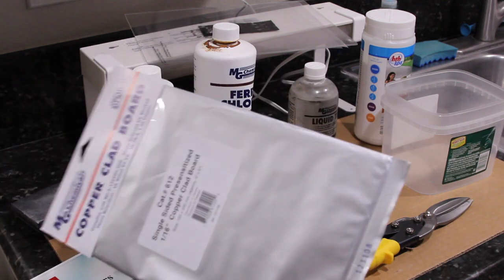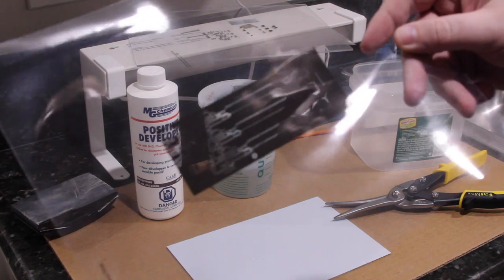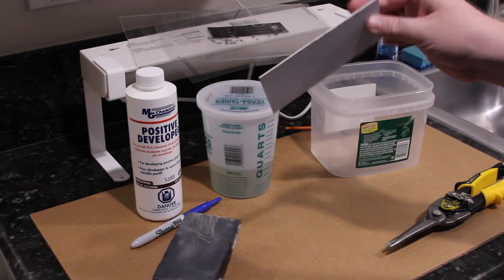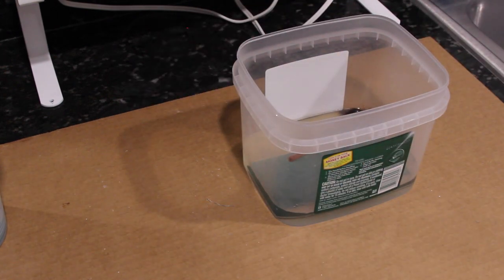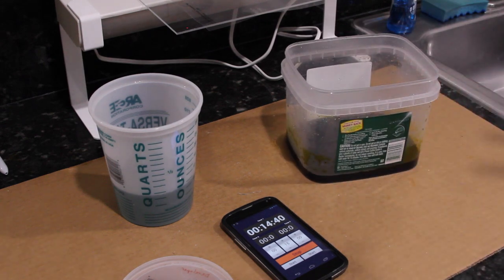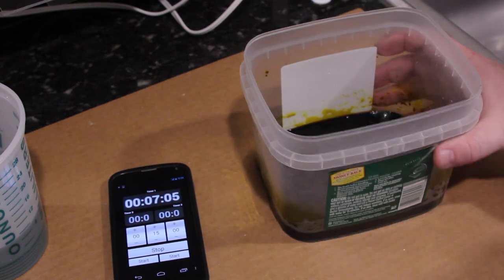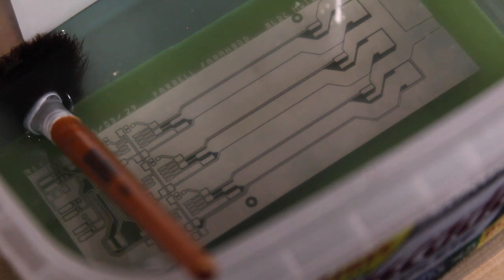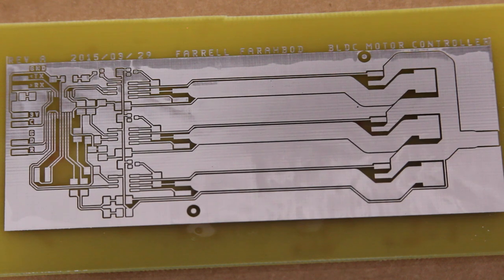Circuit Board Prototyping Part 1: Exposing, Developing, Etching and Tin Plating a PCB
Here's how to make circuit boards at home. I use the photolithography method: print the design to a transparency, expose the board, develop it, etch it, and optionally tin plate it. DIY circuit boards are nice when you need a quick prototype. Keep in mind that it's often cheaper to have a company in China fab some boards for you, but no fab house can beat the fast turn around of a home etched board.

See the Part 2 video for how to apply a solder mask, apply solder paste, reflow, and hand solder some through-hole components to the board.

Supplies:

Exposure Kit
Copper Clad Board, Presensitized
Transparencies for a laser printer
Ferric Chloride Etchant
Positive Developer
Liquid Tin
Sodium Carbonate
Solder Mask: Search eBay for "dry film solder mask"